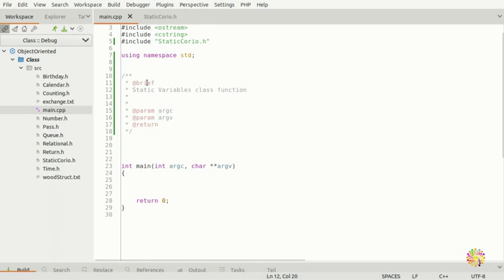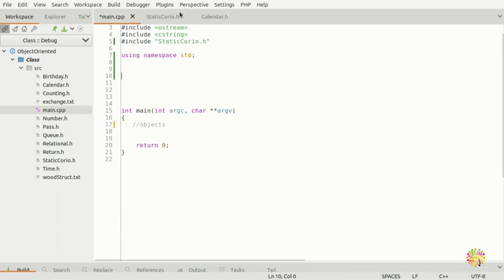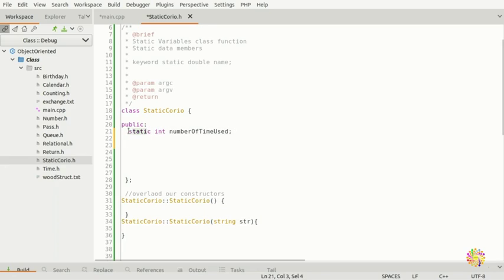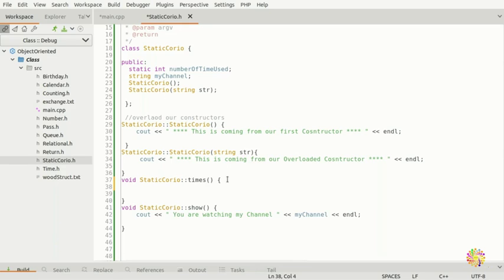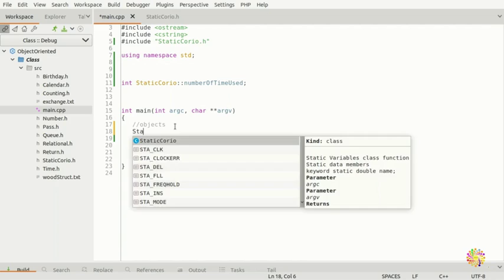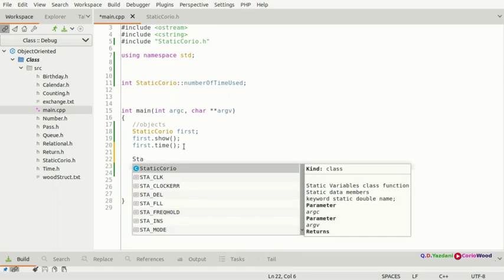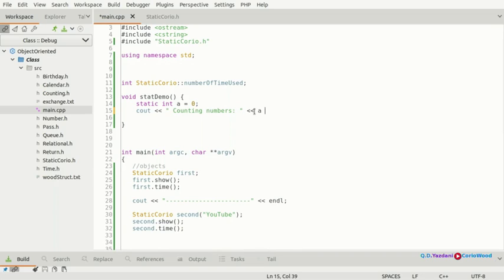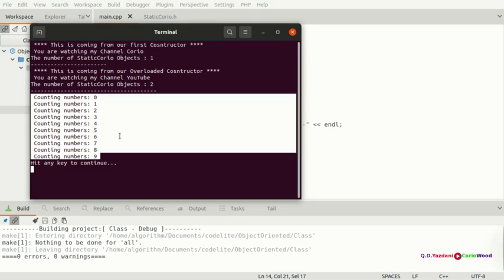What is static variables in C++? Static Variables in Class And Static Variables in Functions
Static Variables in Class and Static Variables in Functions